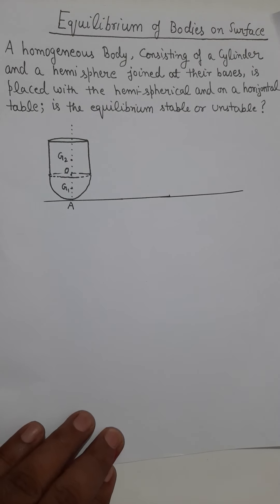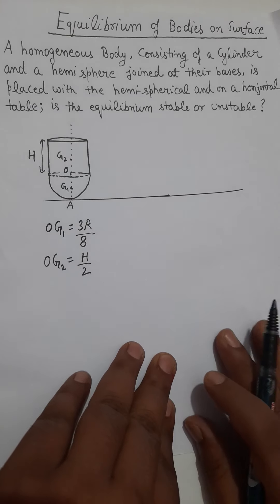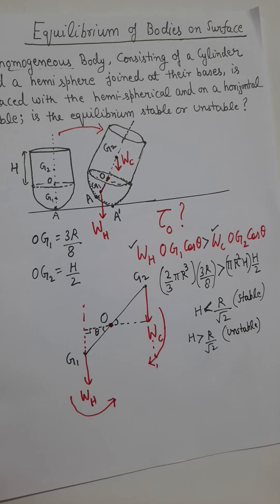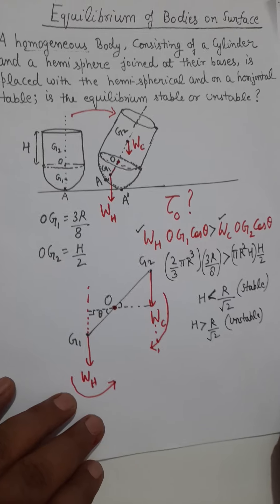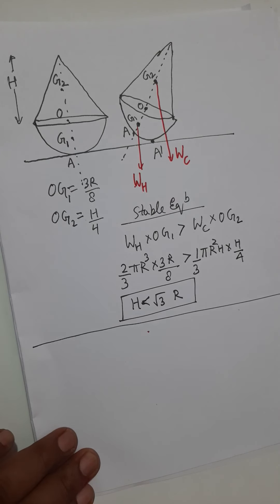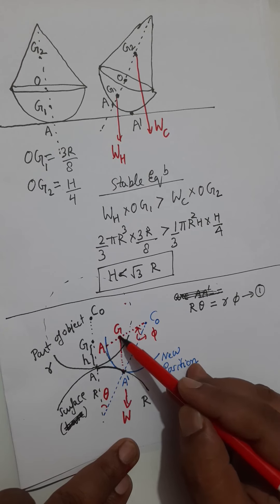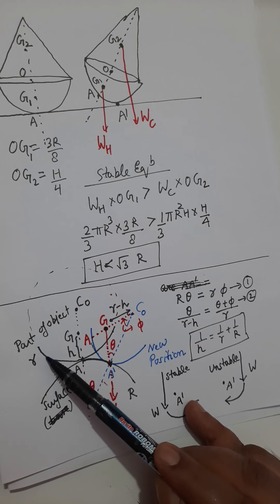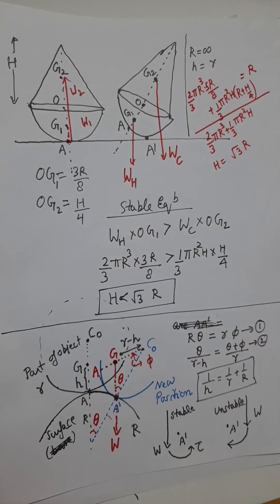Conditions for stable equilibrium of object on a surface